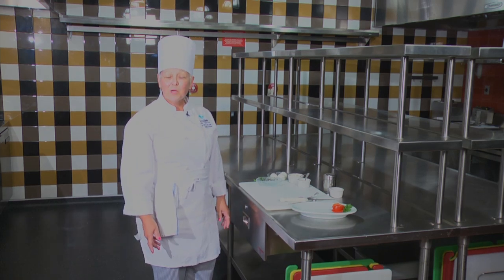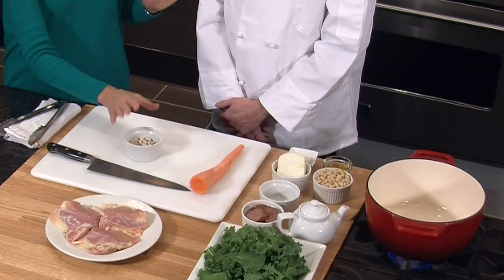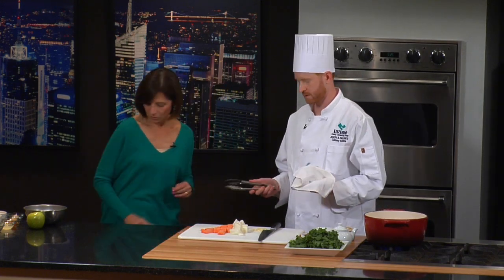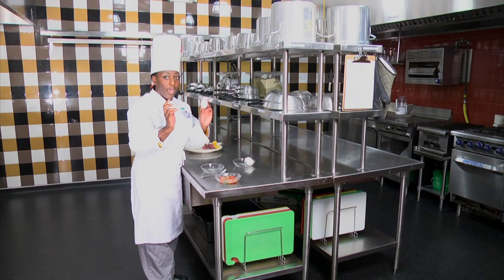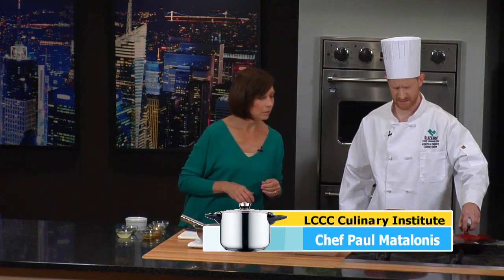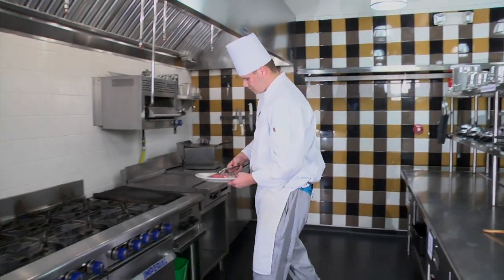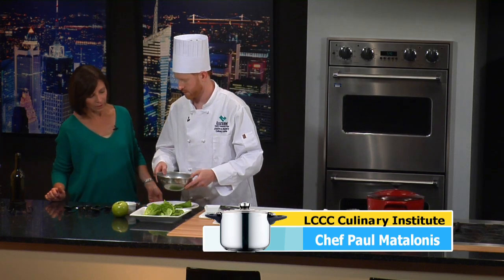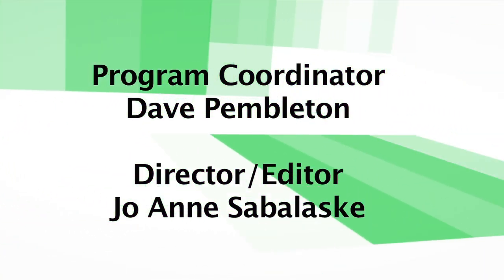LCCC Cooking Classic Season 3 Episode 7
Chef Paul Matallonis prepares Bibb Salad and Chicken Thighs with Kale and White Beans for Luzerne County Community College's Cooking Classic Show